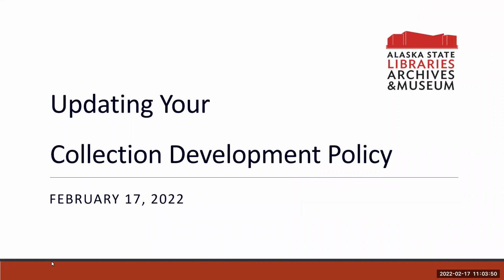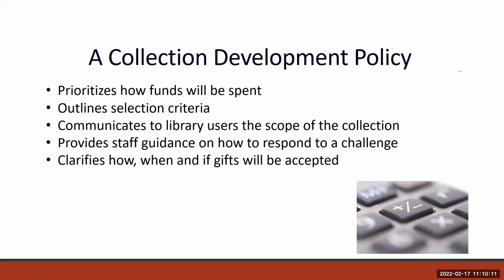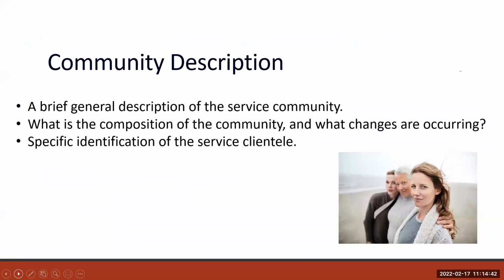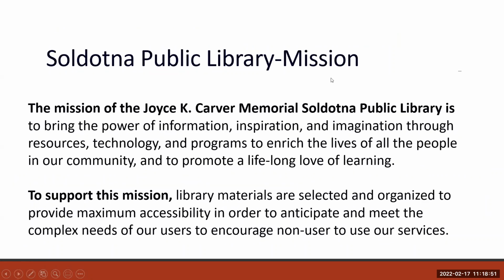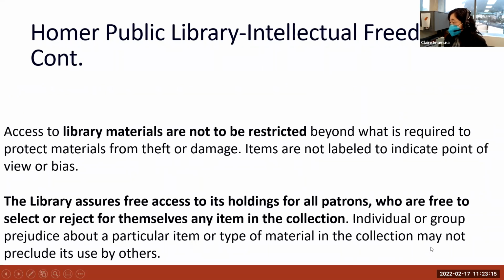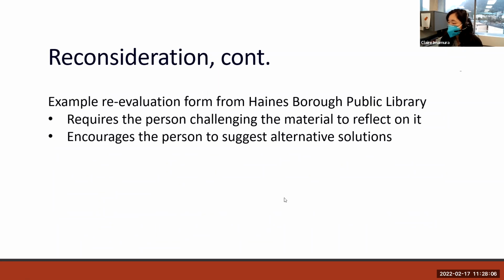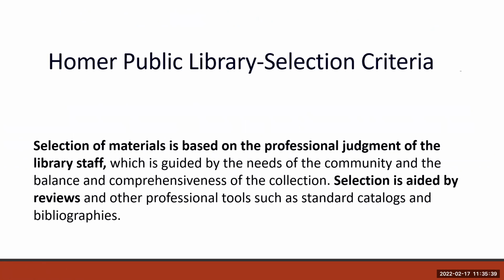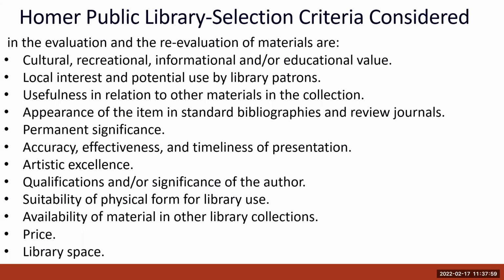Public Librarians’ Chat: Updating Your Collection Development Policy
Is updating your library's collection development policy getting you down?  Does your collection development policy need to be revised to reflect new formats and service delivery models? During this chat, we will share information on why it is essential for your library to have an update collection policy, review elements to include in your CD policy, and some helpful resources.

Presenters: Julie Niederhauser, Public Library Coordinator & Claire Imamura, Grants and Inclusive Services